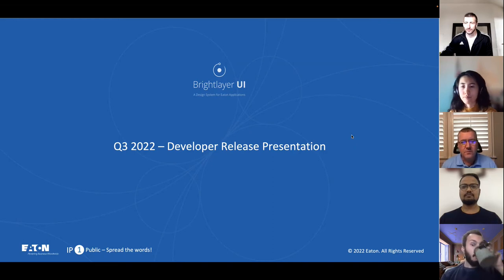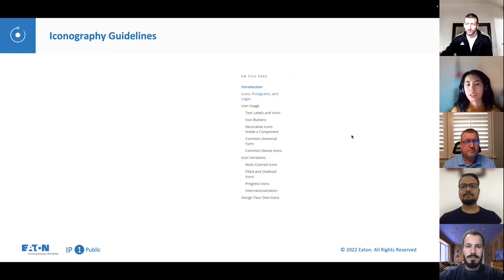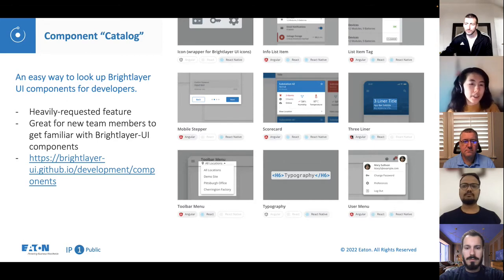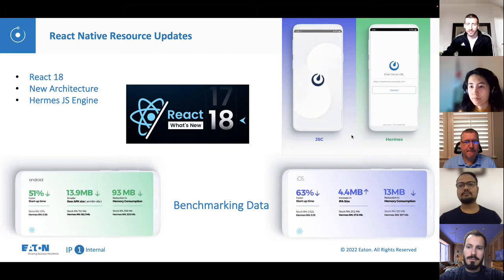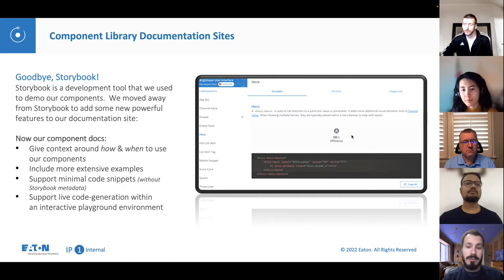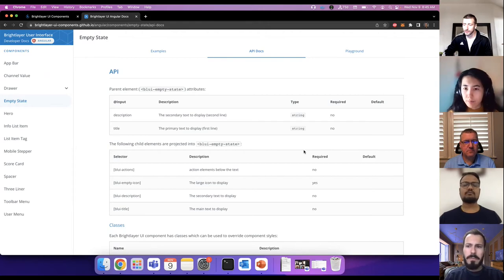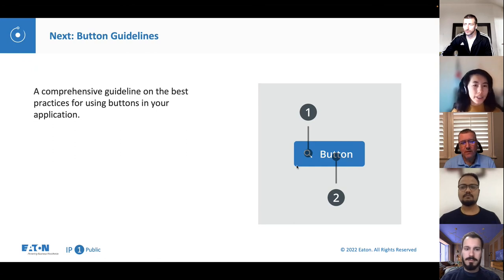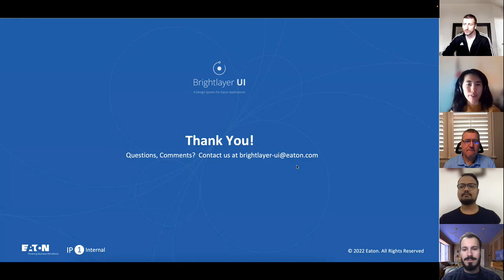Q3 2022 Developer Release Meeting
Updates this quarter include:
- Brightlayer UI Bootcamp Available
- BLUI Documentation Site Updates
- React Native 0.70 Support
- Component Library Doc Sites
- Package Releases
- Next Steps

Timestamp:
0:00 Intro
0:30 BLUI Bootcamp
1:29 Doc Site Updates
04:00 React Native Updates
06:04 Developer Doc Site Updates
10:20 Package Releases
11:07 Next Steps